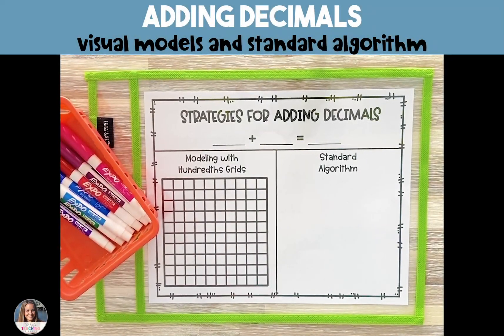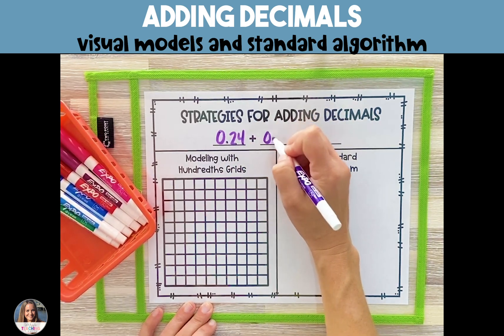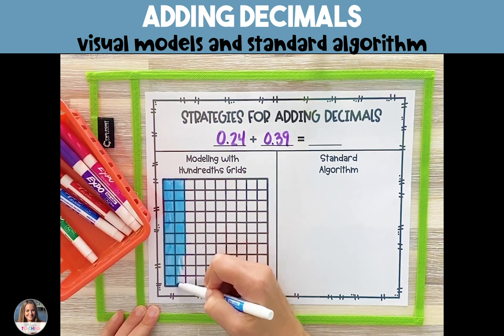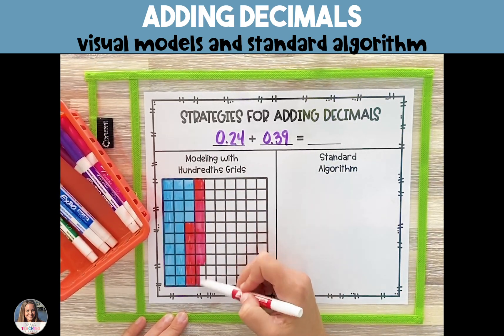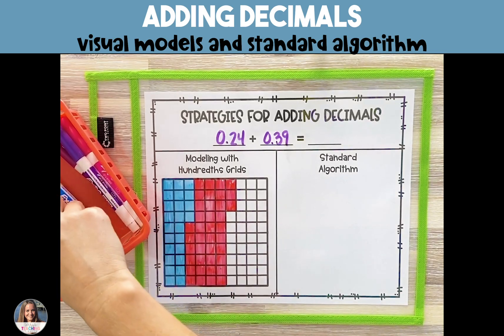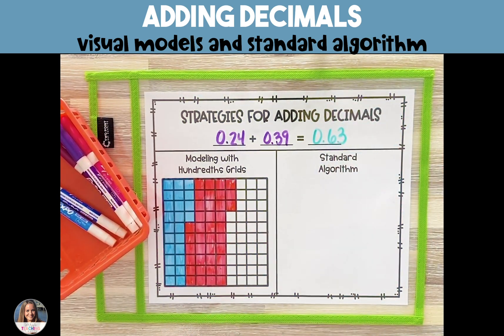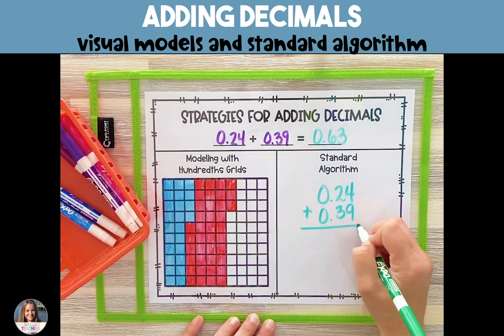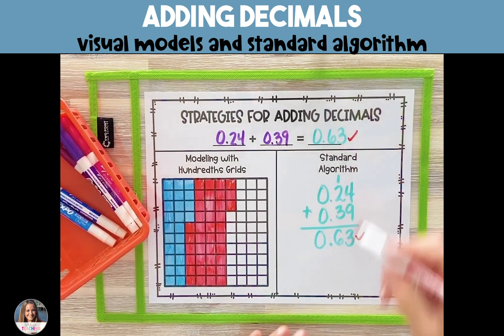Adding Decimals Tutorial Video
This video takes you step-by-step through solving a decimal addition problem using a visual model and the standard algorithm.  The problem is multiplying decimals and decimals.